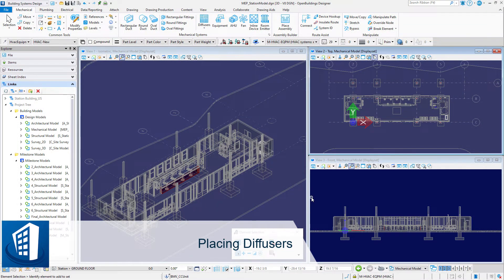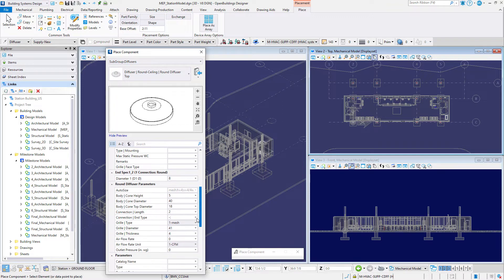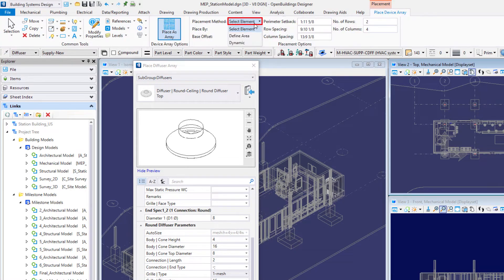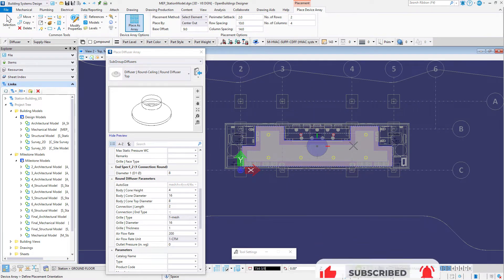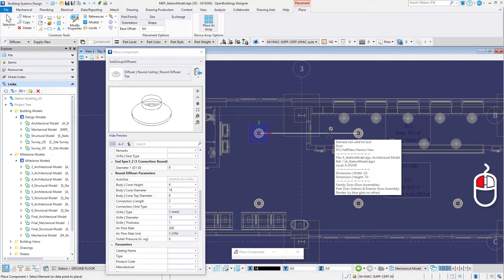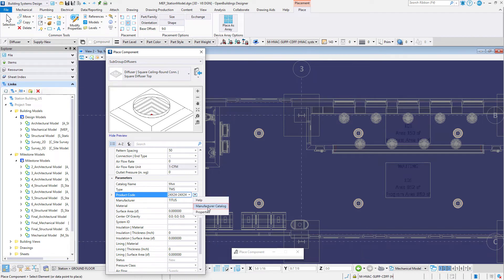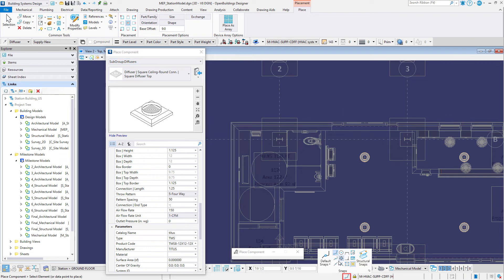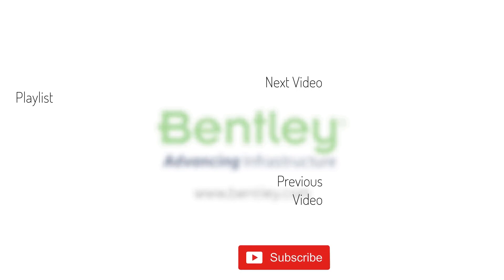6.2 - Placing Diffusers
Diffusers can be placed in the model both individually and as an array.  In this video you learn several methods for placing ceiling diffusers in the building model.